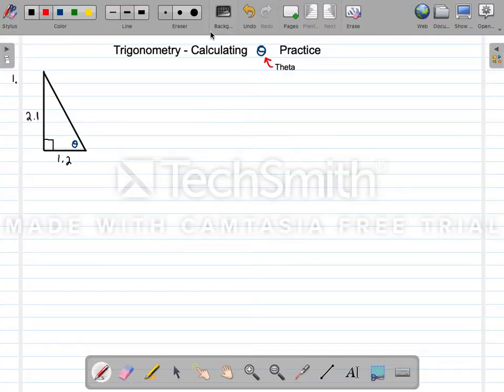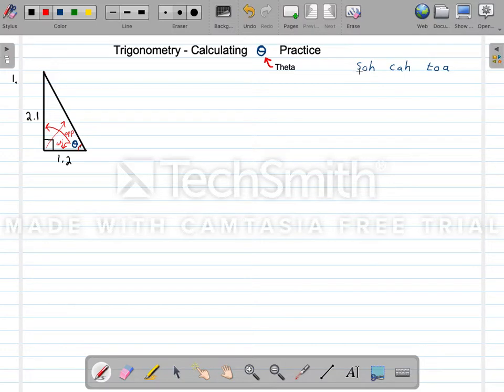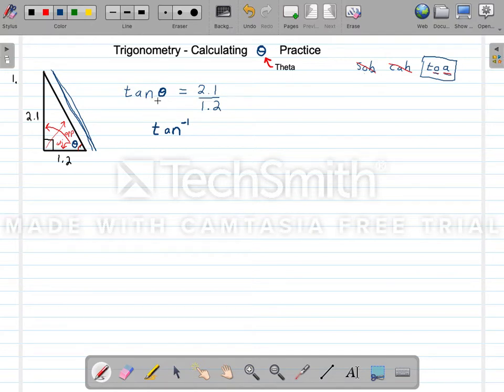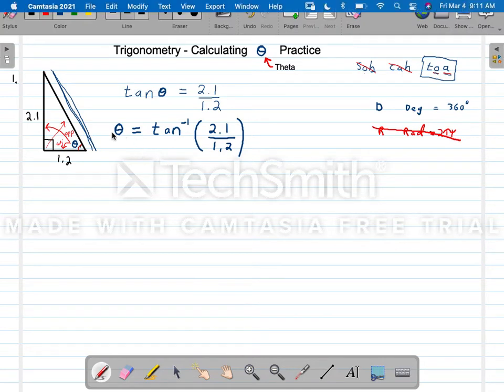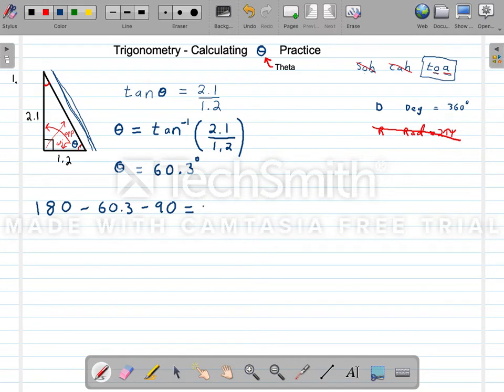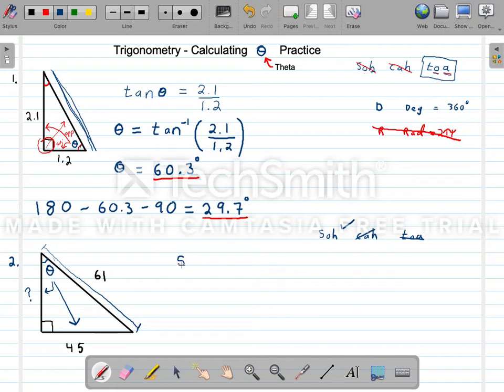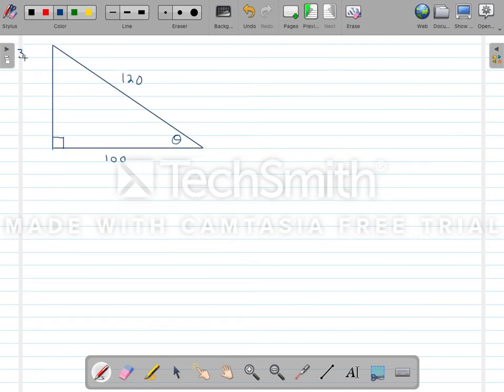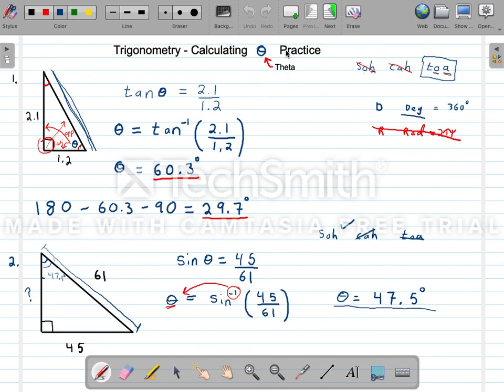MFM2P - 2.3 Calculating theta